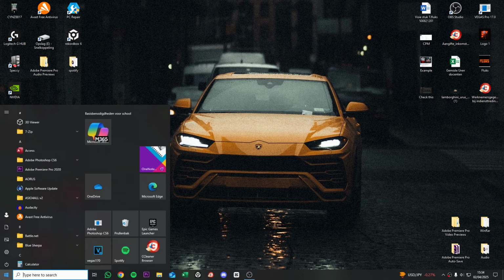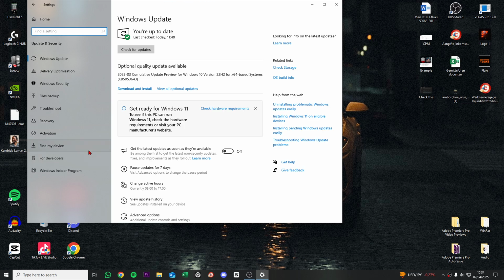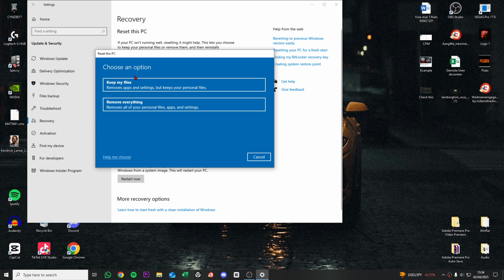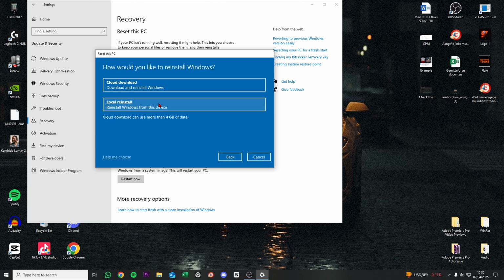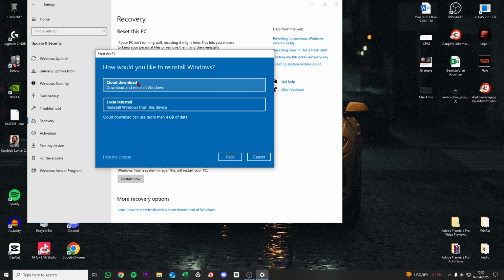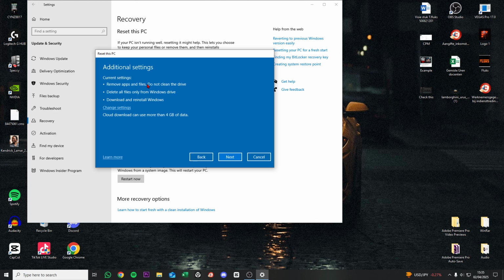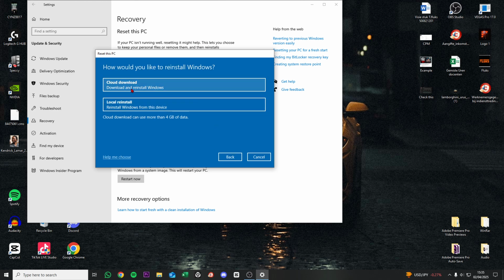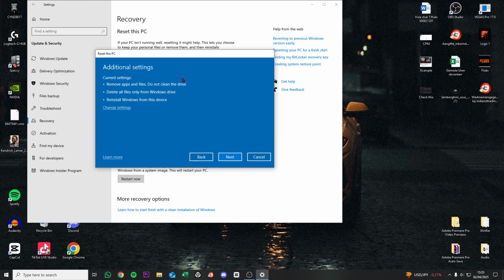How to Do Factory Reset on Windows 10 (Easy Guide)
How to Do Factory Reset on Windows 10 (Easy Guide) – Learn how to factory reset your Windows 10 PC, choose the right reset option, keep or remove your files, and restore your computer with this simple step-by-step tutorial.